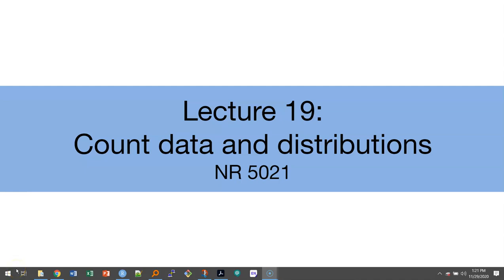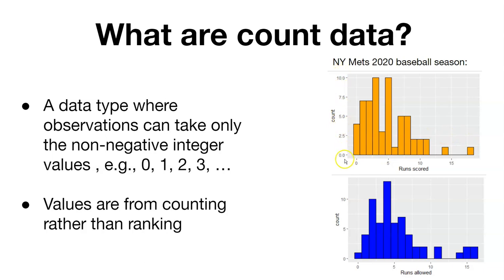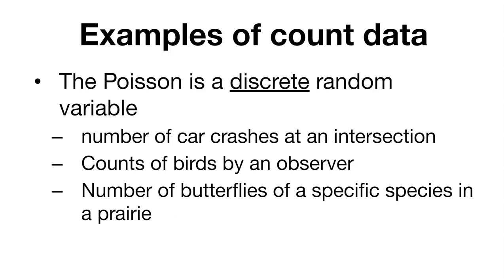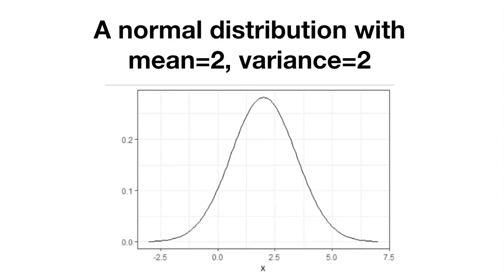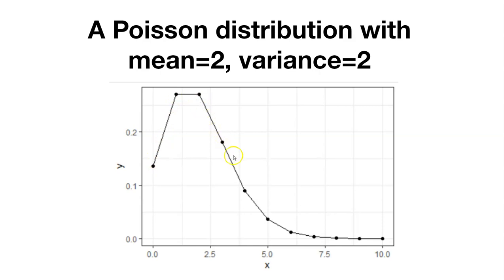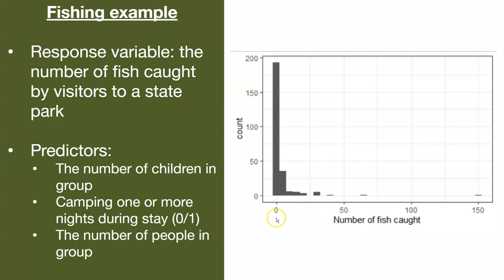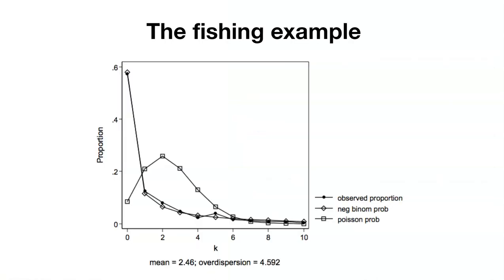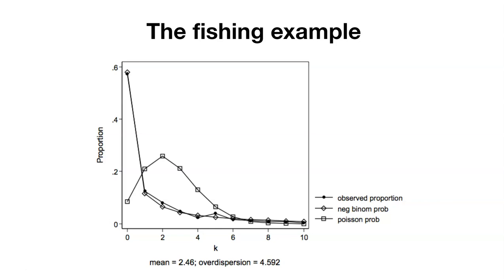Topic 20.1: Count data and distributions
Lecture video for NR 5021.